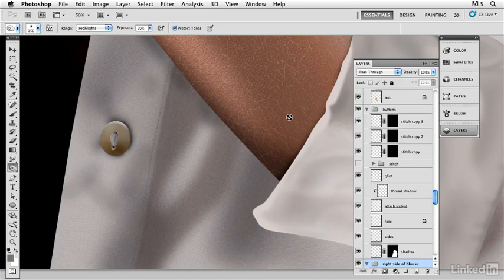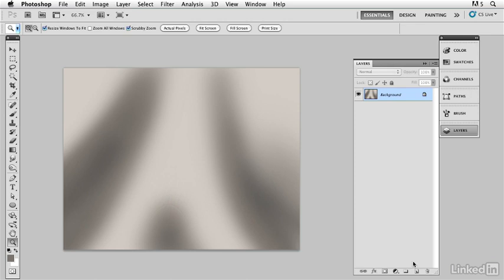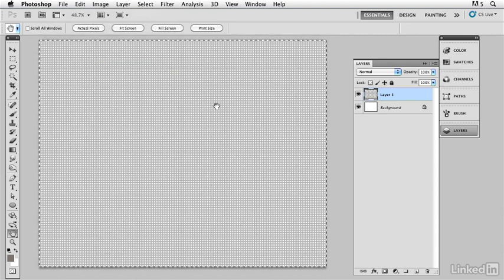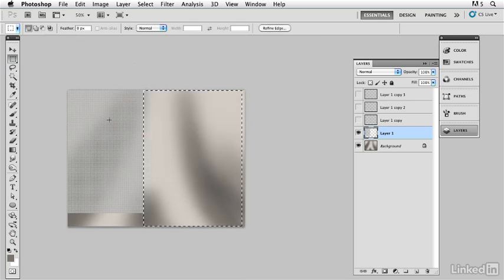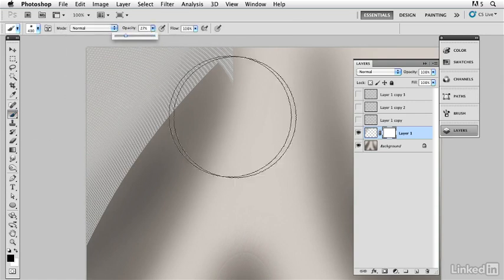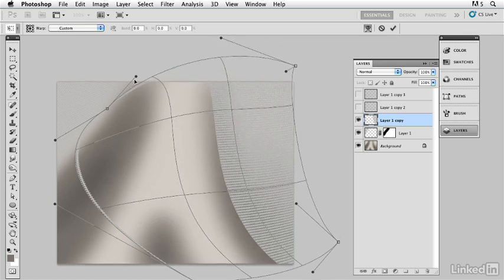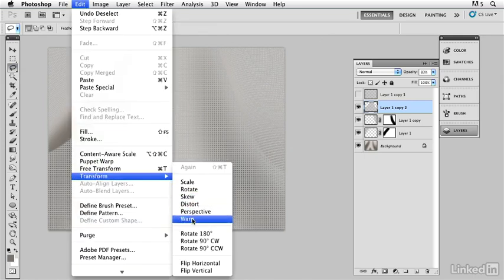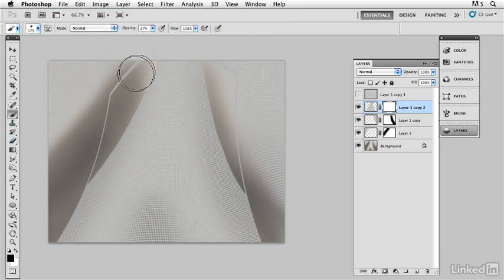Creating a shirt fabric in Photoshop